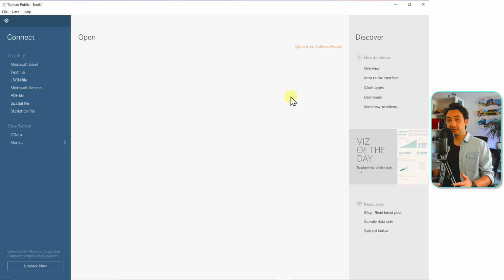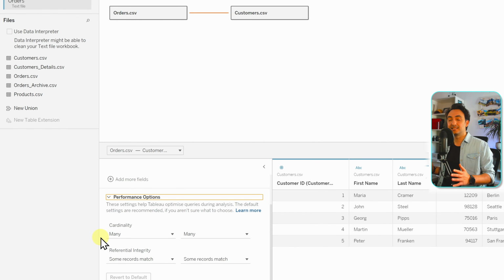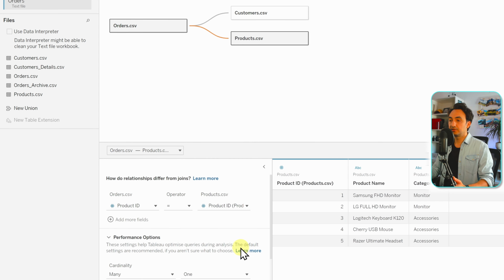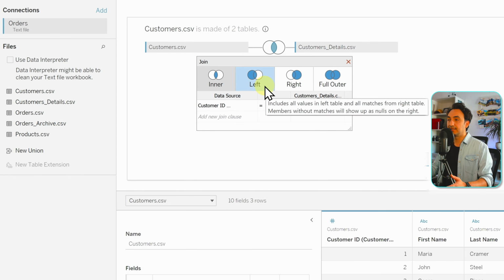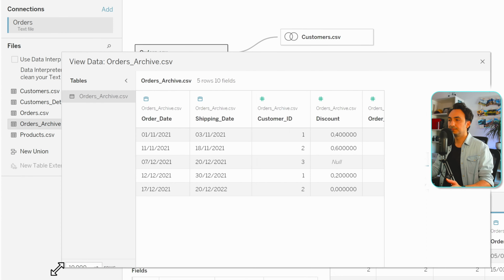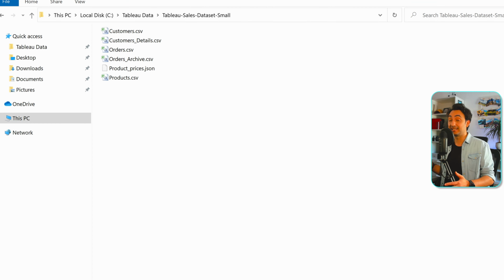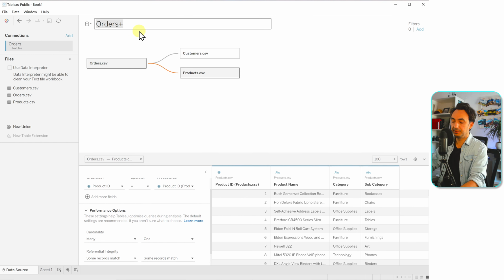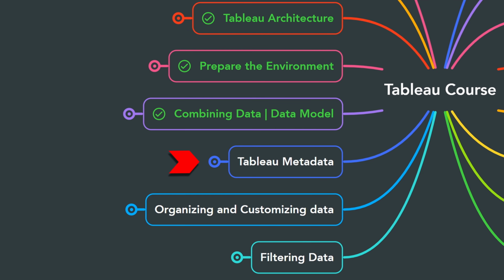Tableau Data Source: Essential Best Practices | Tableau Course #42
In this tutorial, we will learn how to create data sources in Tableau by connecting multiple data sets.

0:00 Relationships and Cardinality
3:10 Joins for the Same Entity
4:49 When to Use a Union
7:15 Create the Big Data Source
8:08 Publish to Tableau Public